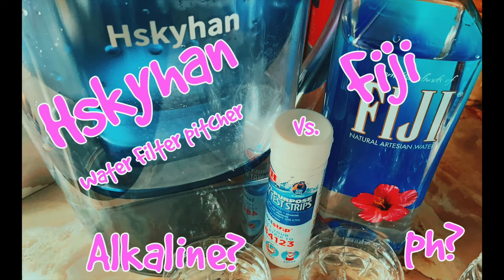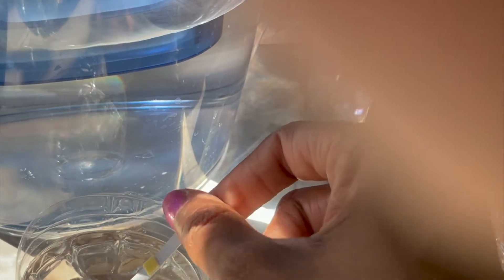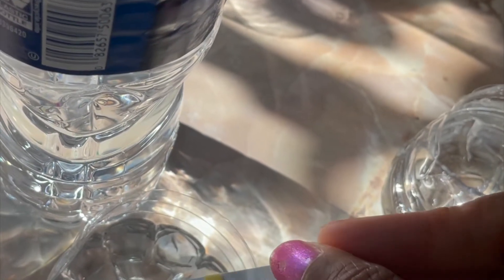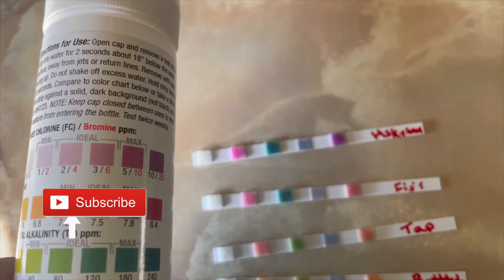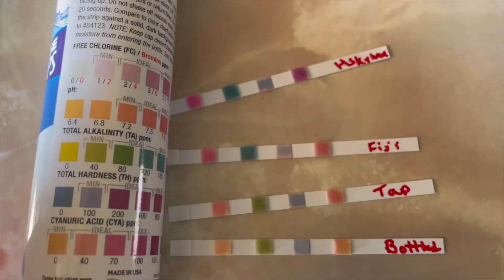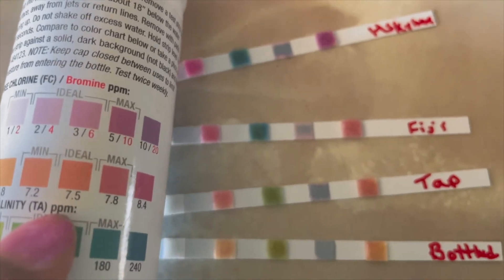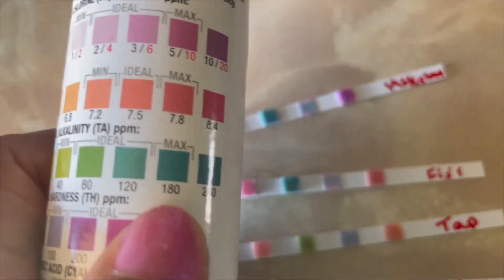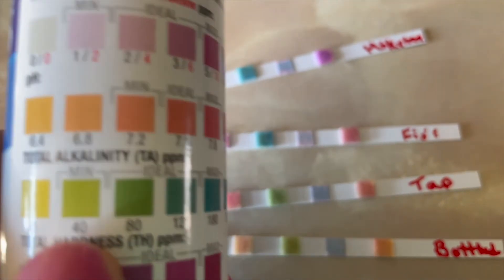Hskyhan Alkaline Water Filter pitcher vs. Fiji water - Bottled/tap water ph test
I tested the alkalinity and ph of the Hskyhan AlkalineWaterPitcher , Fijiwater , DeerPark and tapwater. Does it really alkalinewater ?
I purchased this pitcher about a month ago in an effort to reduce the carbonfootprint by buying less bottled water.